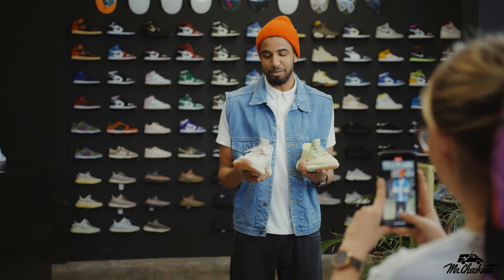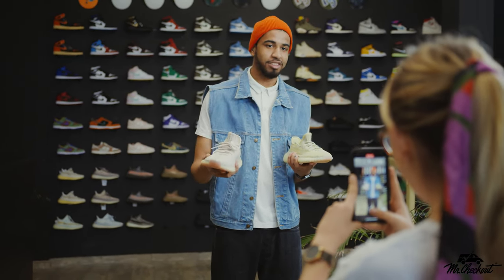Unlock the Power of Distribution: Why Partnering with a Distributor is Key to Retail Success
Whether you're a seasoned business owner or just starting out, this video will help you with the knowledge to make informed decisions that could transform your business landscape.